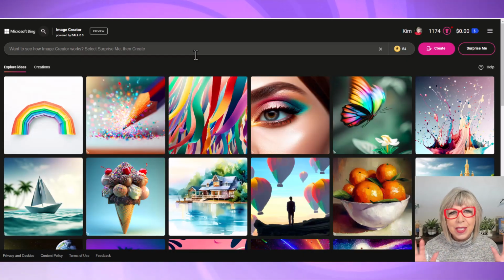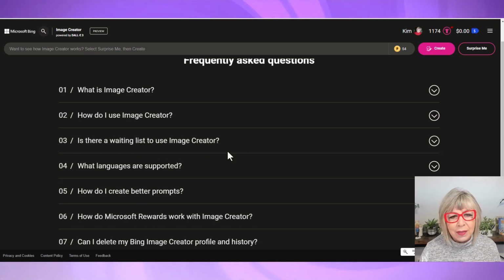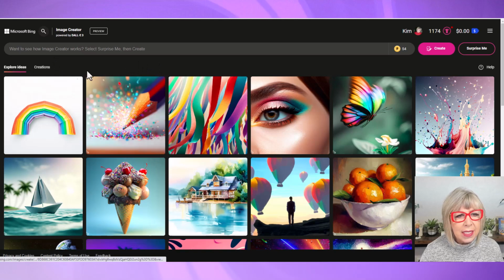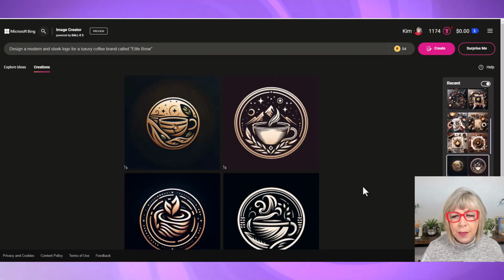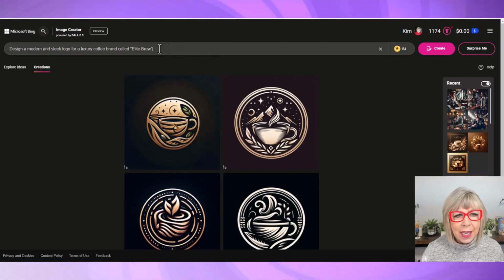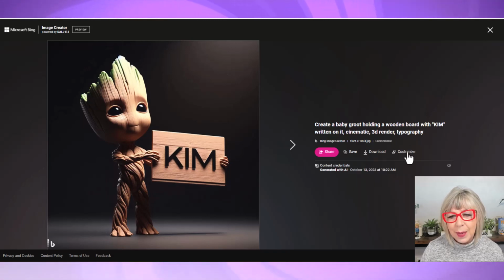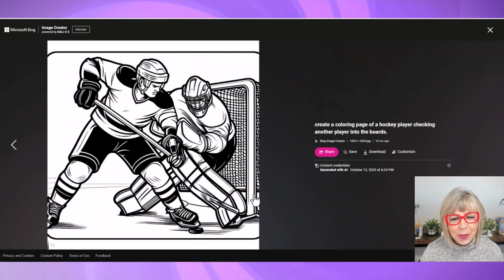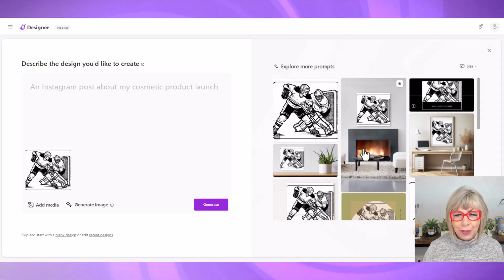Workaround for Dall-E 3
Check out this ah-may-zing workaround if you do not have access to Dall-E 3 yet in ChatGPT!